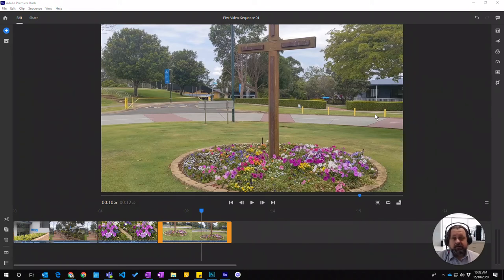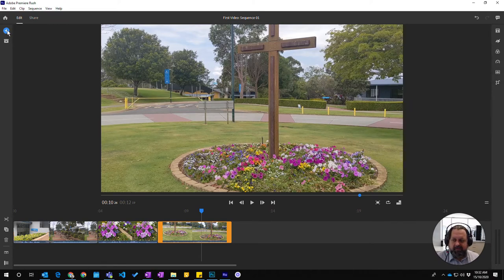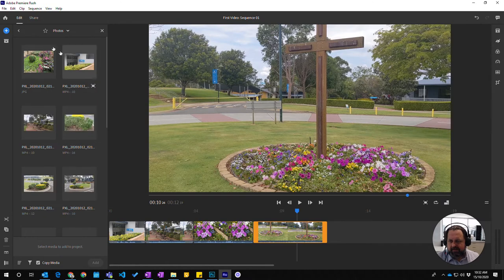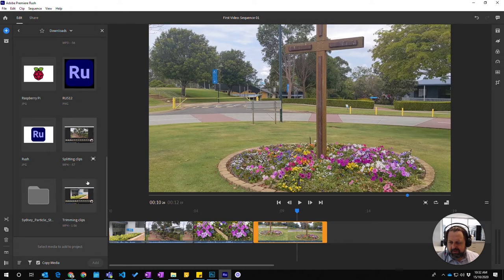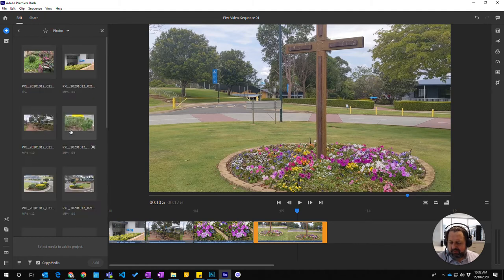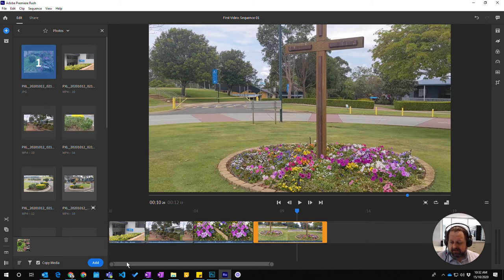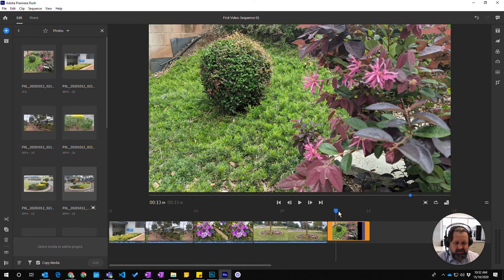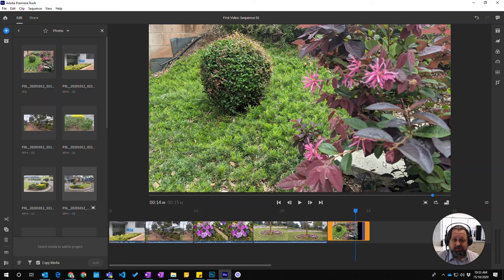Premier Rush - Adding photos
A short video showing how to add photos to a Premier Rush project